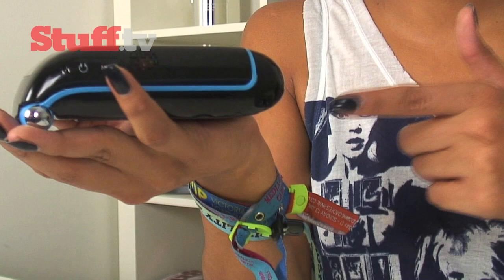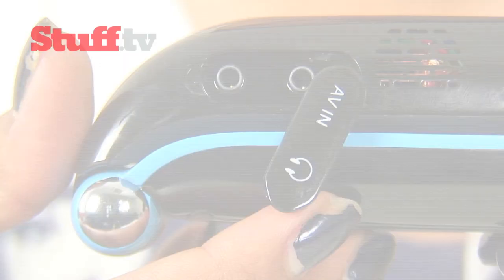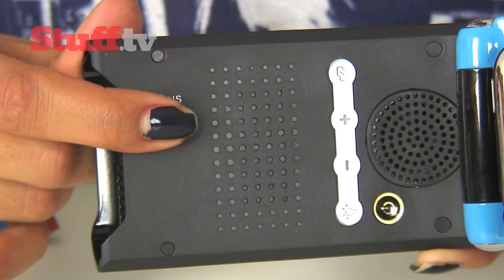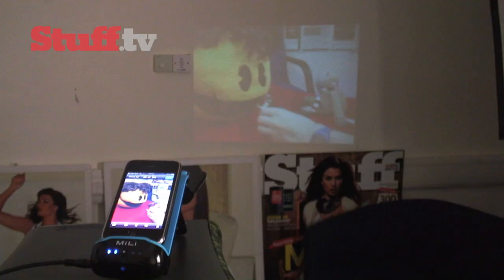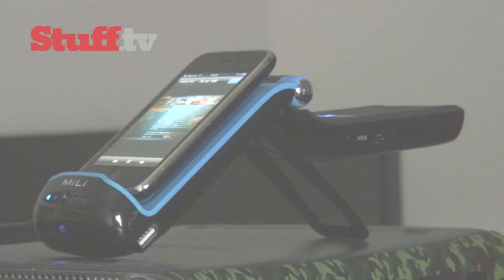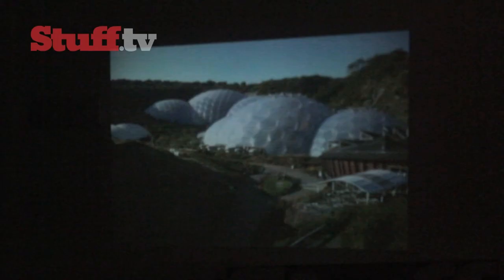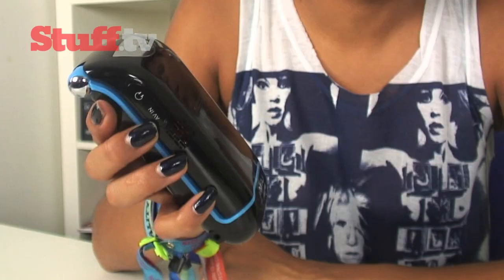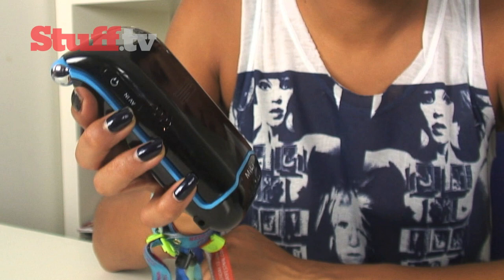MiLi iPhone Projector review